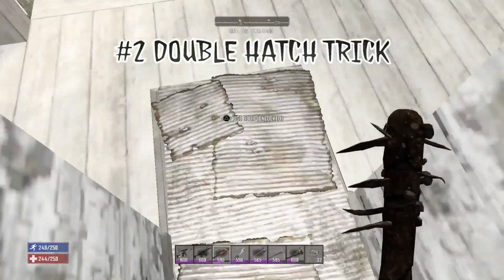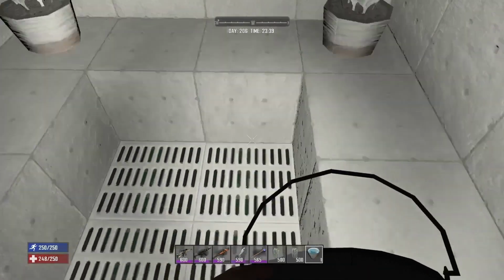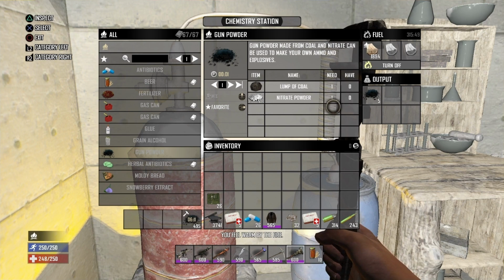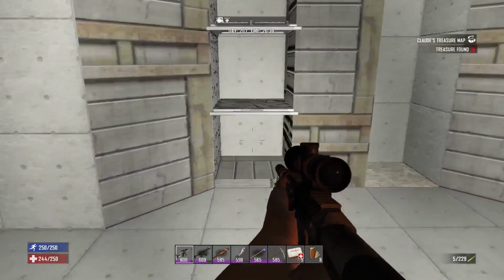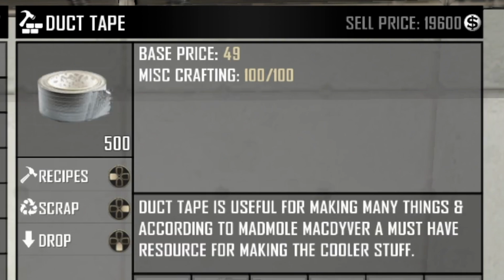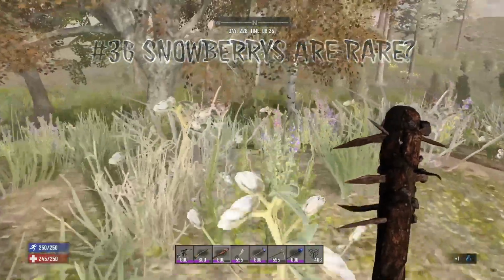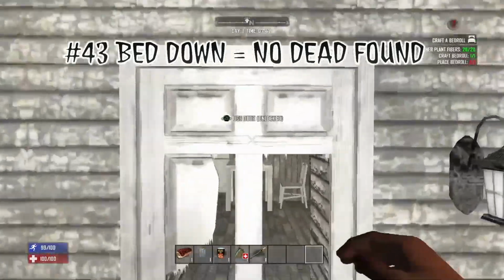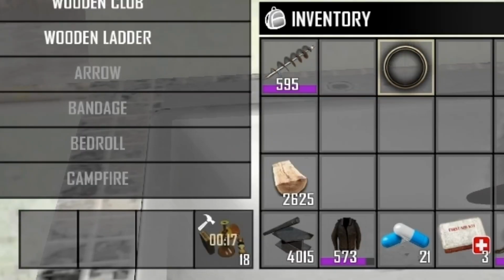50 MORE TIPS AND TRICKS - 7 Days To Die Legacy Version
What's up Survivors in todays video we look at 50 more tips and tricks for 7 Days To Die Legacy Version. The legacy version of 7DTD is the PC equivalent to Alpha 15.

0:00 - INTRO
0:22 - GRAB AND TAG
0:44 - DOUBLE HATCH TRICK
0:57 - MAKE AND BREAK
1:23 - SCRAP OR SMELT
1:46 - ARROWS BEFORE WEAPONS
2:04 - SNEAKY HUNTER
2:28 - READING SCHEMATICS
2:54 - CLOTH 2 COTTON
3:15 - MAX EFFICIENCY
3:34 - LIGHTS, WRENCH AND ACTION
3:51 - BEST SKILLS TO INVEST IN
4:23 - YOUR TRASH IS MY TREASURE
4:49 - STAINLESS STEEL
5:19 - LATE GAME TRADING
5:40 - RARE BUILDING BLOCKS
6:04 - MORE GUNPOWDER
6:25 - GASSED UP
7:01 - FARMING SCREAMER HORDES
7:31 - LIVING OFF THE LAND
8:01 - CAFFEINE HIGH
8:24 - NOW THATS A CHALLENGE
8:50 - TREASURE HUNTER
9:23 - HATCHFRAME ELEVATOR
9:35 - NO FALL DAMAGE
9:49 - ITS LIKE WATCHING PAINT DRY
10:15 - CACTUS JUICE
10:38 - COP HEART BEAT
11:02 - EVERY BASE NEEDS THEM
11:27 - BEST MONEY MAKER
11:58 - UNDERGROUND HIGHWAY
12:28 - BREAK A LEG
12:50 - ZOMBIES DONT DROWN
13:18 - ORGANISED KILLER
13:38 - FREE FERTILIZER
14:05 - FARMER JOE
14:24 - SNOWBERRYS ARE RARE?
14:46 - DIAMONDS!
15:12 - HOW DEEP TO DIG
15:37 - BUILD SMARTER NOT HARDER
16:02 - ELASTIC ARMS
16:18 - WHERES MY SUPPLY DROP
16:47 - WHOS THE HUSTLER NOW
17:19 - BED DOWN = NO DEAD FOUND
17:40 - HUBCITY 0,0
18:01 - SAFE ZONE
18:26 - CLAY FOR DAYS
18:48 - 3 BLOCKS DOWN
19:09 - GAS BARRELS
19:38 - SCRAP THE TAPS
20:06 - MORE CONSOLE CONTENT